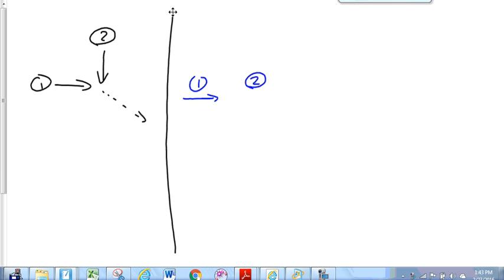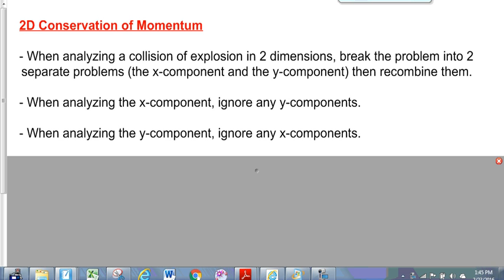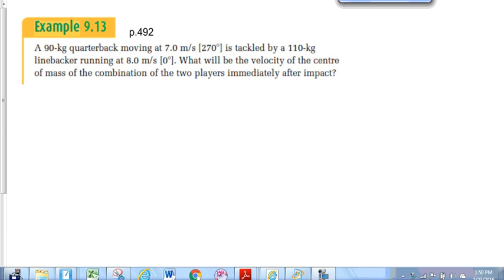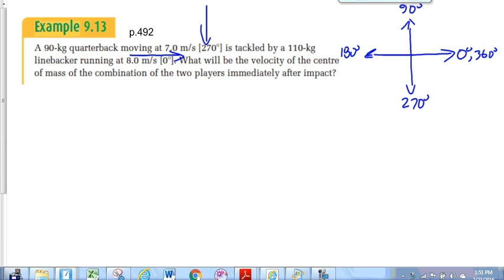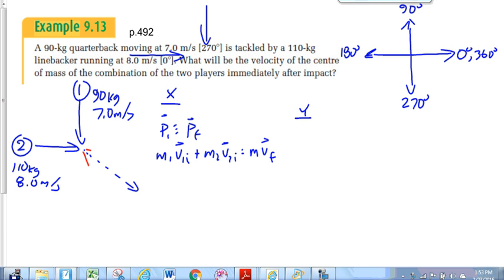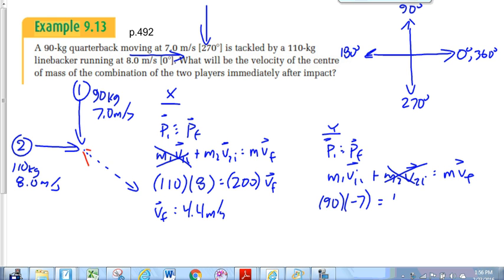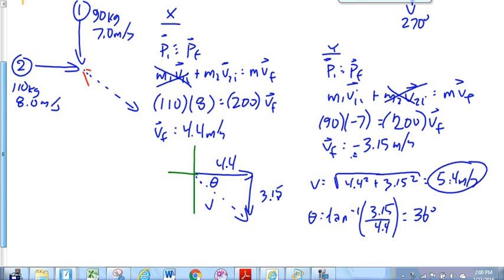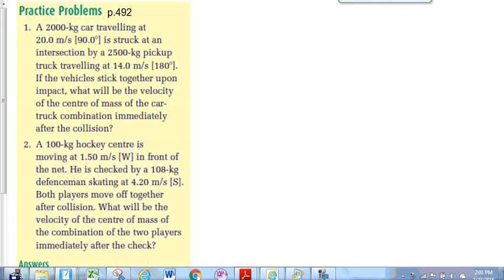(117-P3016S) 2D Collisions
Analysis of 2D collisions at 90 degree angles.